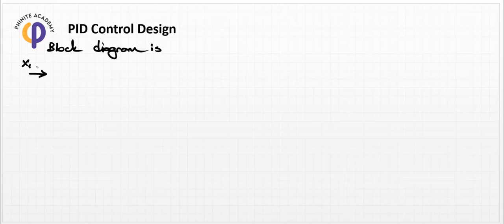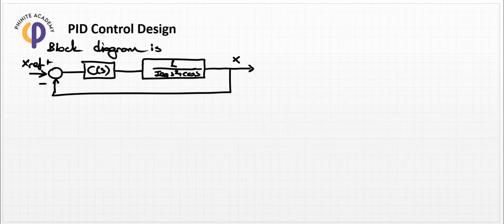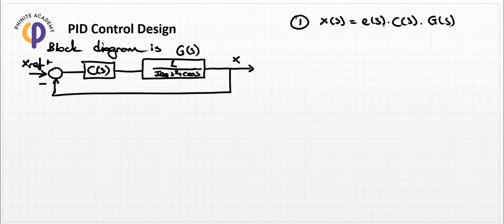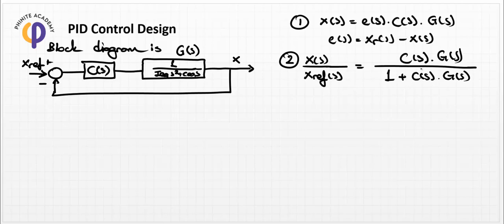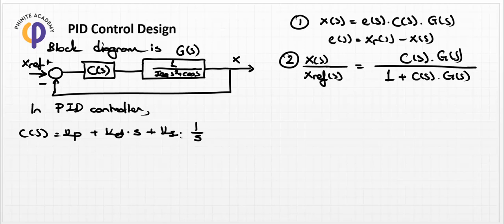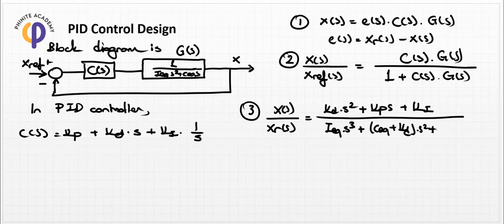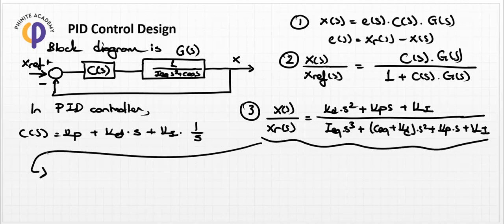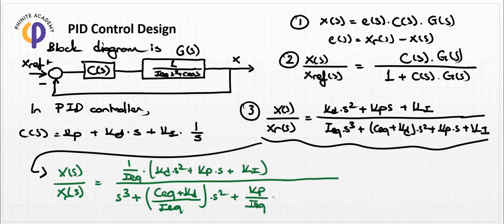System Dynamics - Les 50 - Generalized PID Control Design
In this lesson,  Generalized PID Control Design is explained in detail in order to get the comprehensive meaning of area!